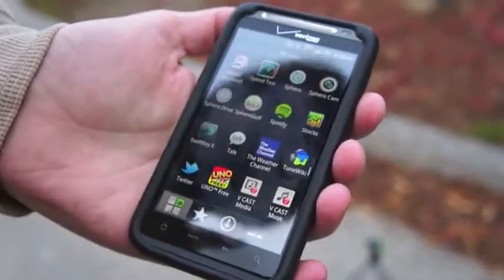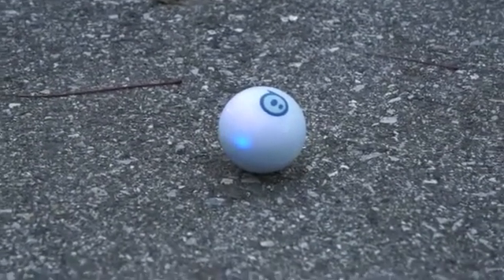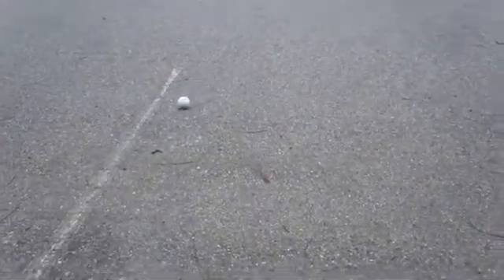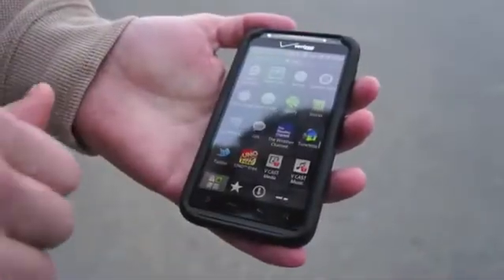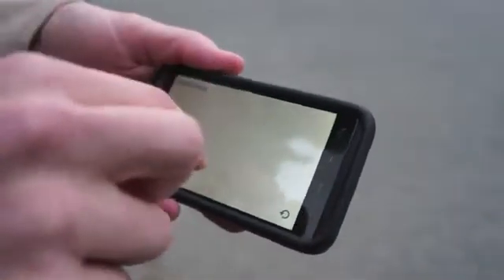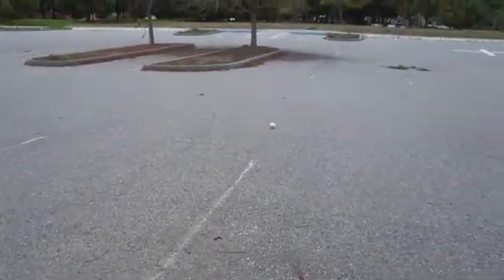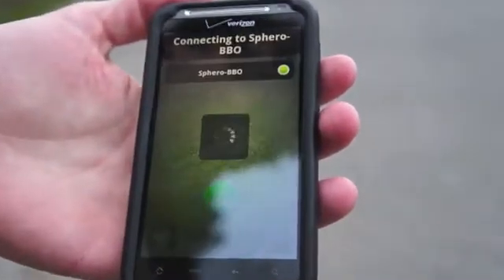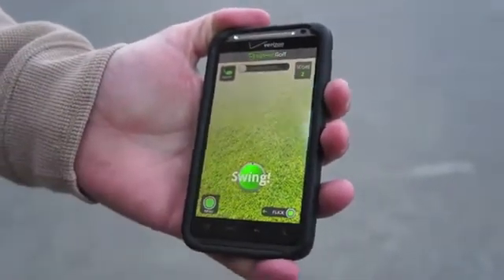Iphone - Orbotix Sphero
It's been just over a year since we first heard about Orbotix's little smartphone-controlled cue ball named Sphero, and since that time, we've seen a couple of pre-production units strut their stuff. Apparently, we weren't the only folks left intrigued -- there were so many folks wanting one that production capacity couldn't meet demand. So, while the company can't deliver every pre-ordered orb by its initial December delivery date, the first few Spheros are going out today and will be in the hands of some owners by the end of the week. Whether you're waiting for yours to arrive or are debating whether to get in on the robotic ball action, join us after the break to find out if it's a techno toy worth $130 of your hard-earned cash.